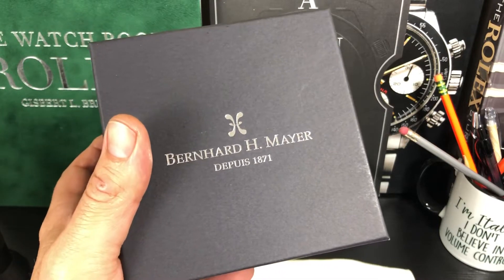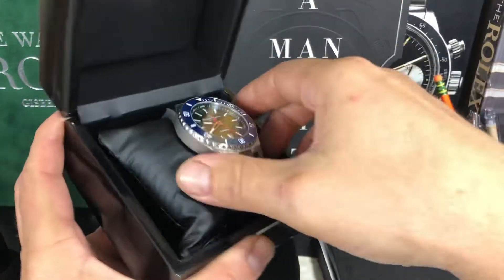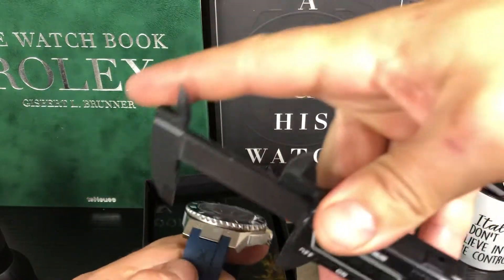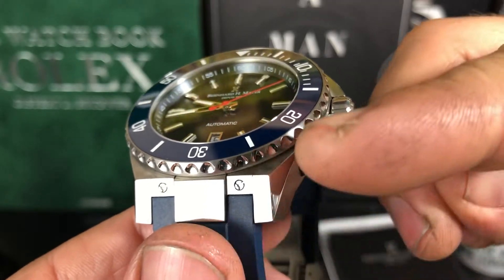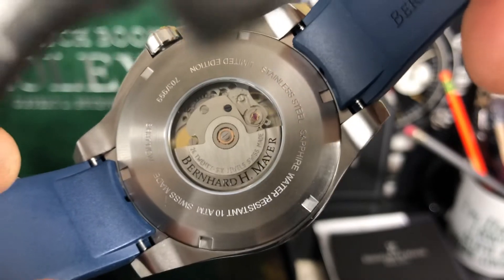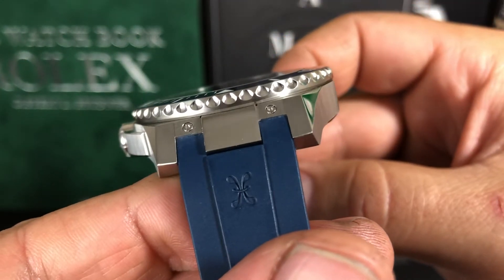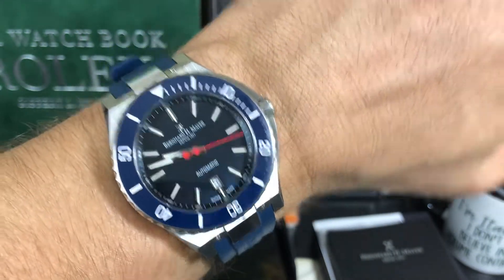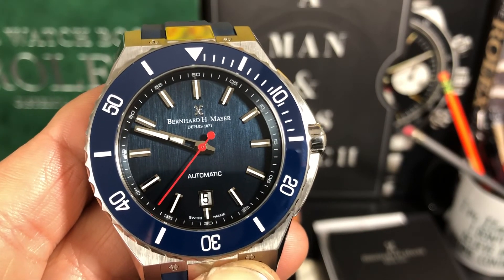Bernhard H Mayer Powermaster